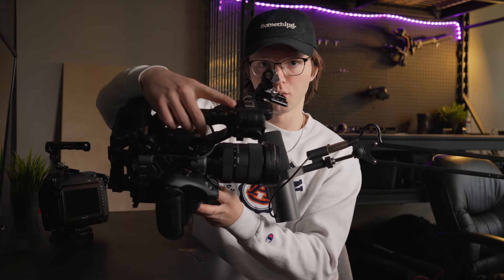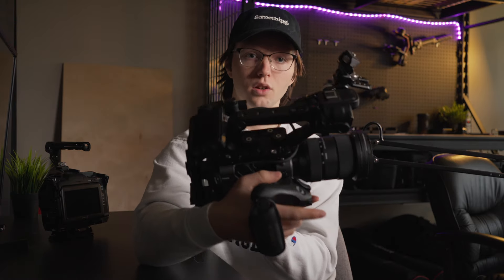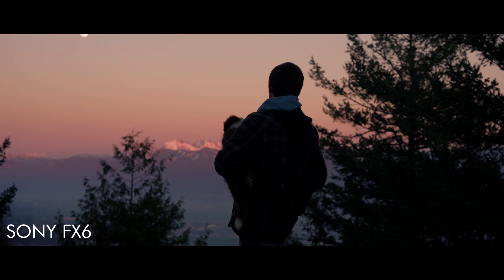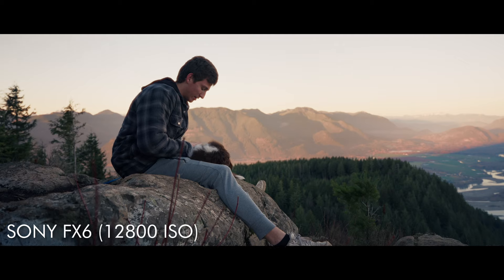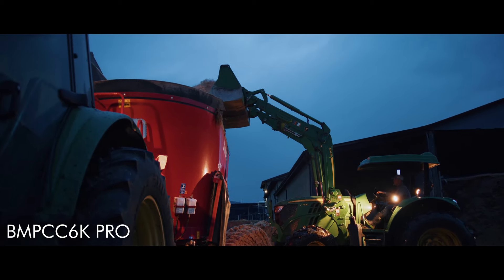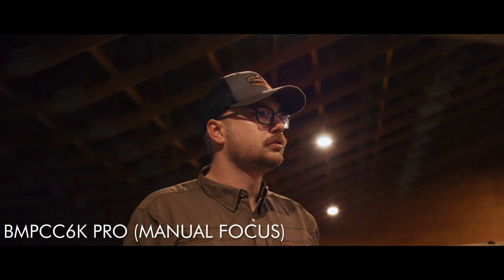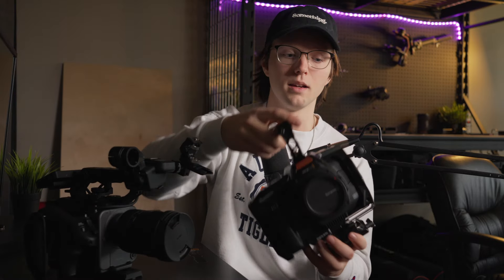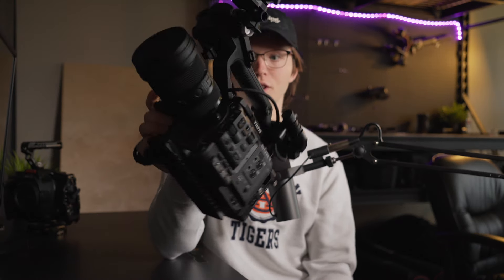I Bought The Sony FX6 In 2024...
I bought the Sony FX6 to replace my Blackmagic 6k Pro. Was it worth it?